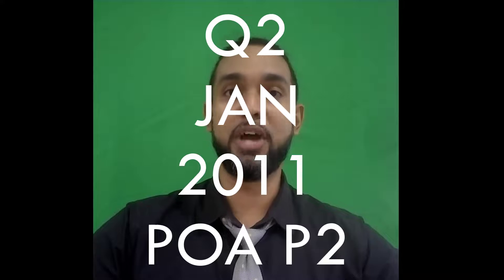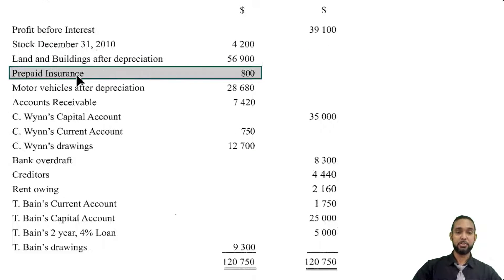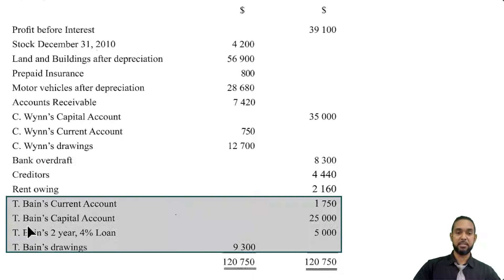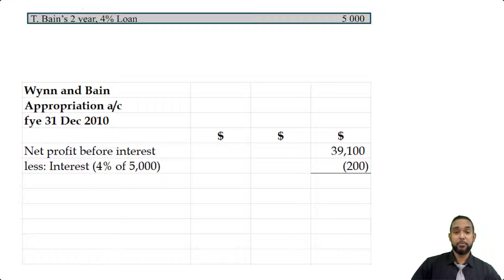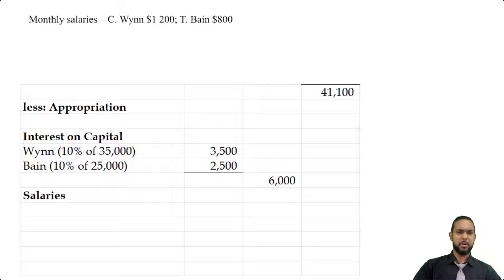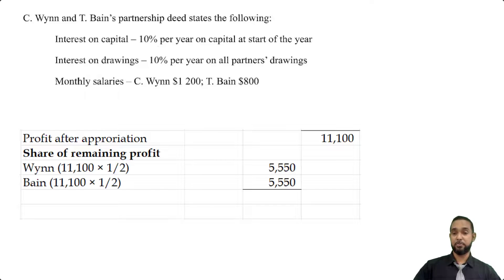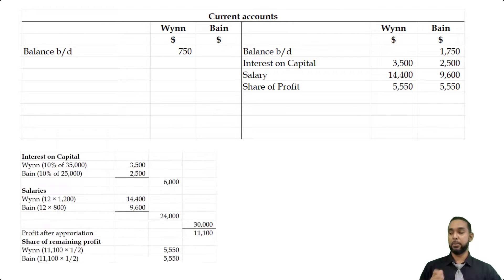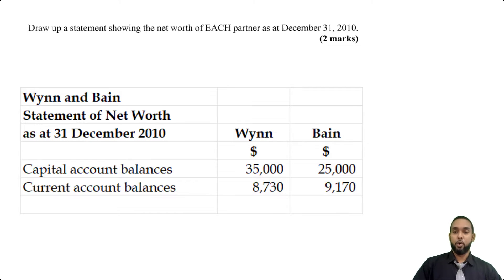PoA - Jan 2011 P2 Q2 - Partnerships | Appropriation account | Current accounts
00:00 - Intro
00:25 - Read through
03:22 - Part a - Appropriation account
07:10 - Part b - Current accounts
09:00 - Part c - Net worth
09:41 - Outro

Remember...

A
Different
Ap proach
To it

Much love!